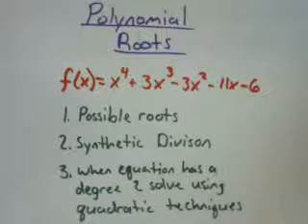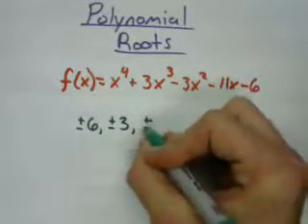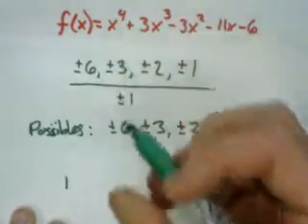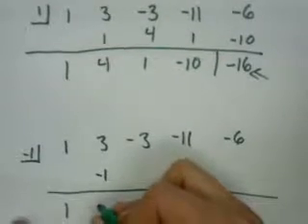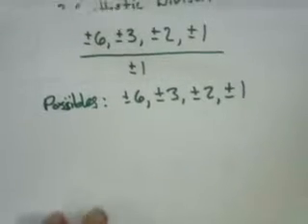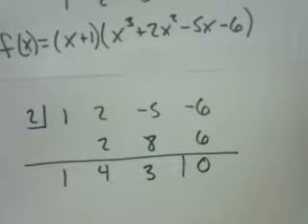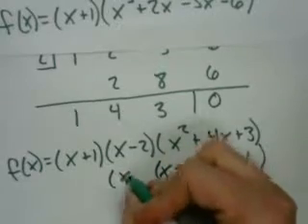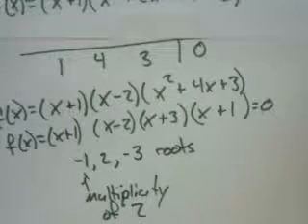Zeros of Degree 4 Polynomial